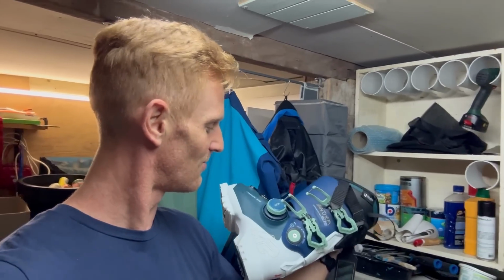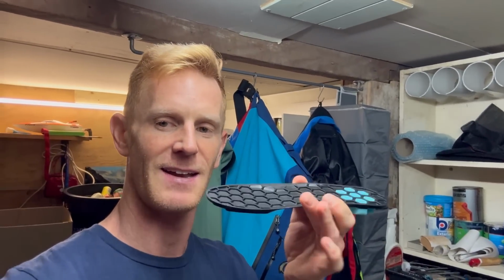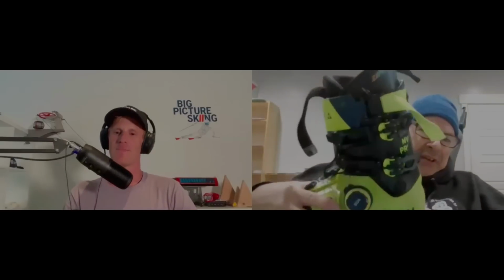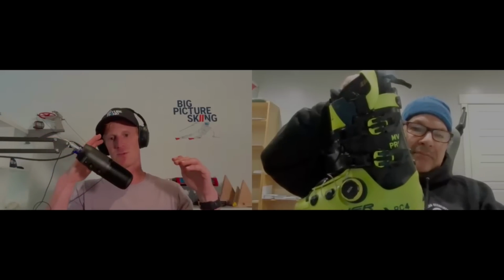What’s Coming Next Year In Ski Boots? Brent Amsbury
Find out more about what’s coming in next year’s ski boot designs! Tom Gellie chats with boot fitter Brent Amsbury about the trends and innovations he’s noticing. And it’s more than just adding another BOA adjustment to ski boots.

He and Tom both emphasize how crucial it is to get the cuff to fit your lower leg properly.

If you enjoyed this episode, check out the extensive library of podcast episodes on the Big Picture Skiing Podcast. You can listen on Spotify or Apple Podcasts

Thanks,

Tom